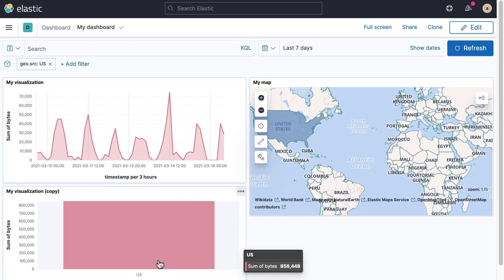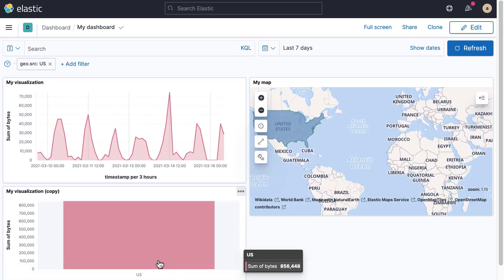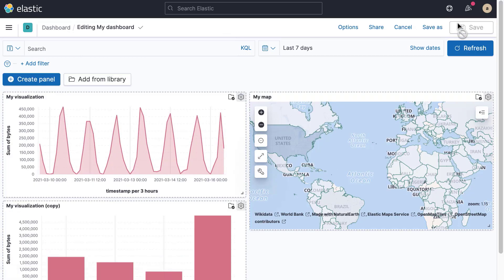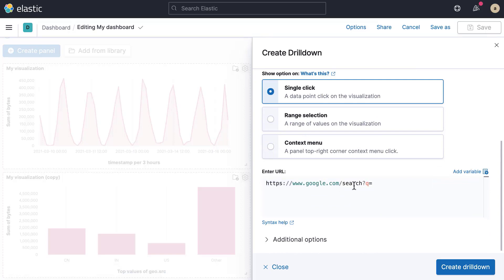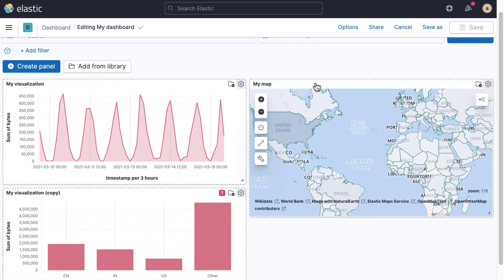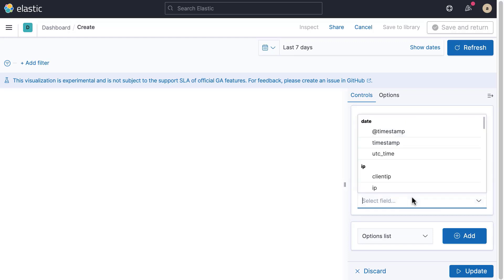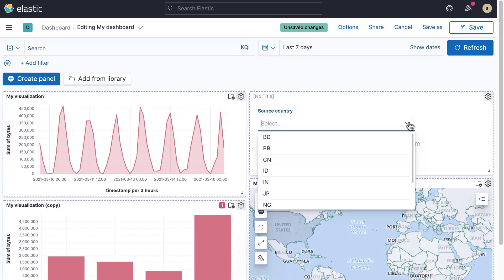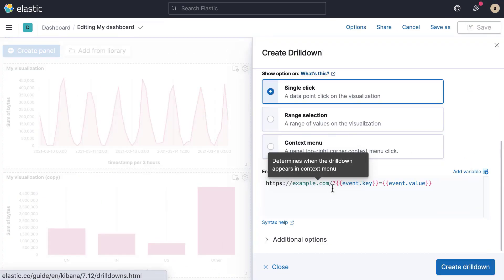Making Your Kibana Dashboards Interactive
Your users can interact with the dashboards that you create when visualizing data. You can make your dashboards more interactive with Kibana features like controls and drilldowns. In this video, you will learn how to use these features.